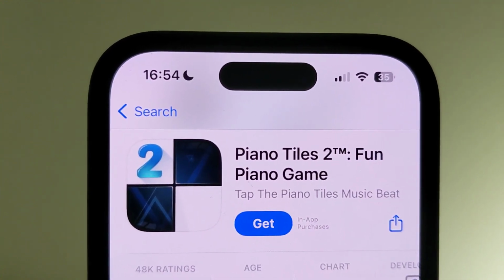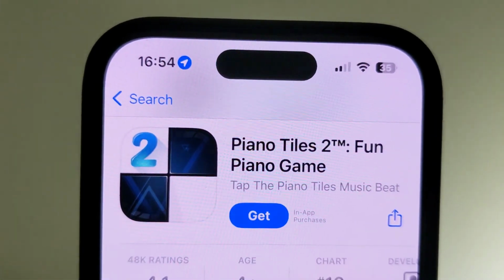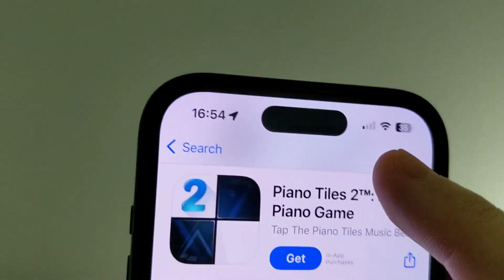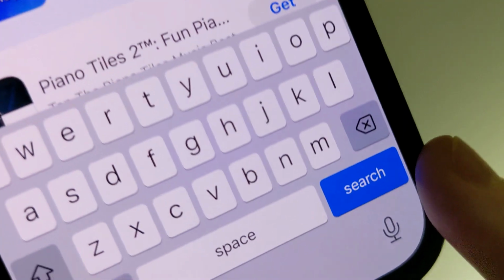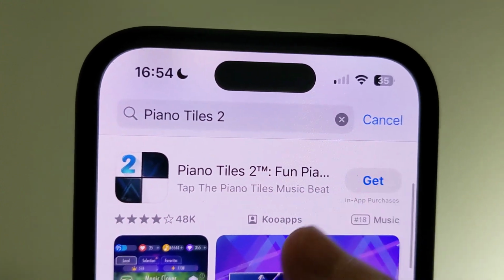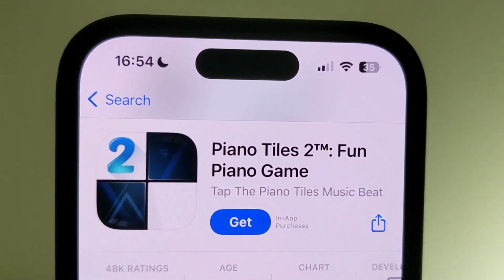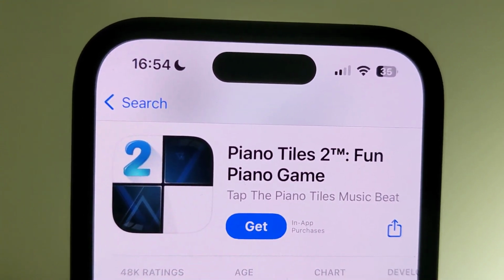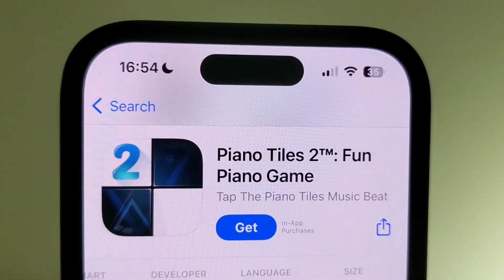How to Download Piano Tiles 2 on iPhone iOS, App Store, Android, Play Market